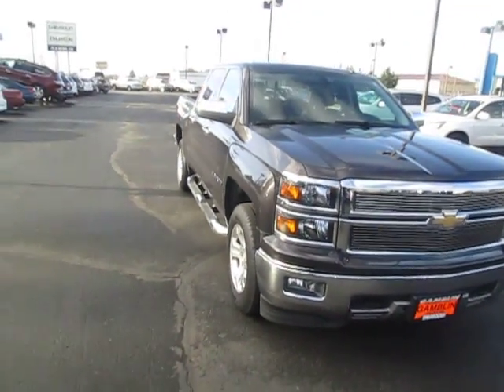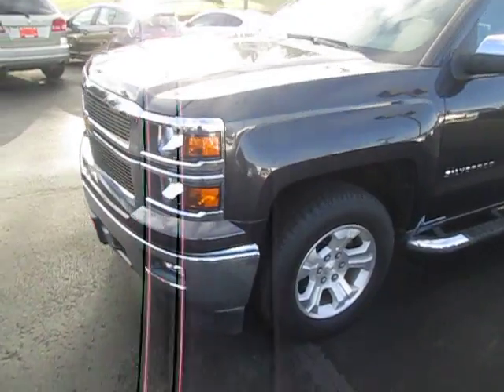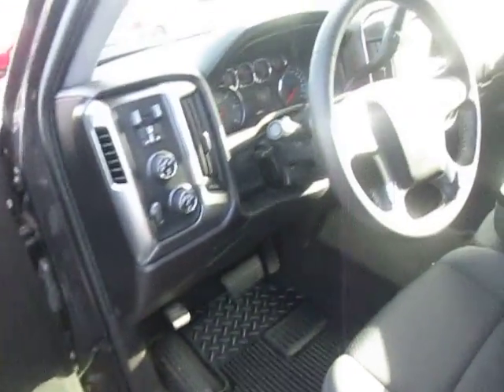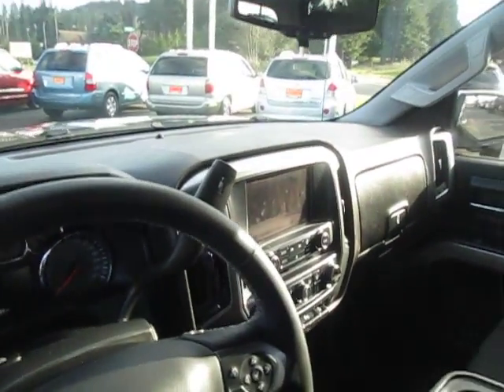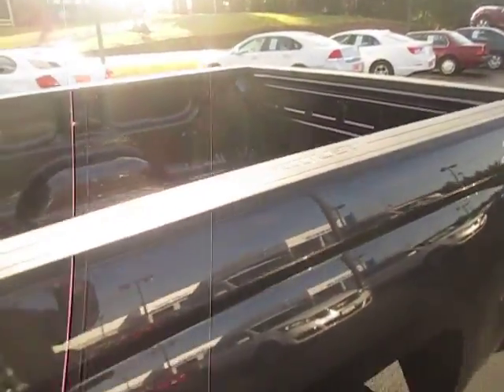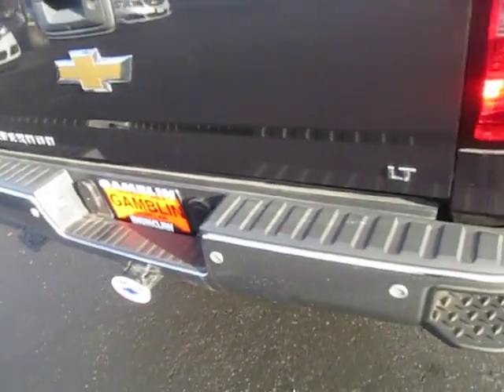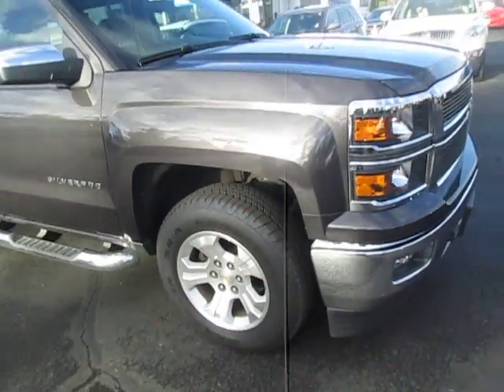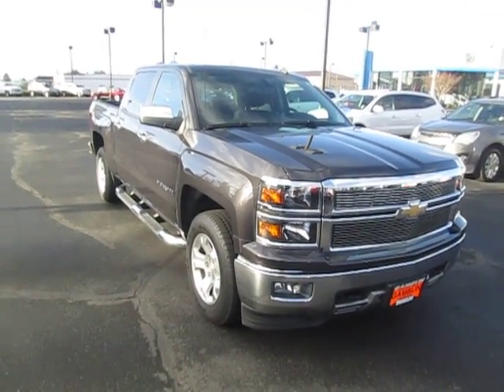SOLD - 2014 Chevrolet Silverado 1500 Crew Cab Short Bed LT 4WD - Kent Buckley, WA 16352A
1 OWNER. Local trade in. Sold new at Gamblin Motors. This 2014 Chevrolet Silverado 1500 Crew Cab Short Bed LT 4WD comes equipped with a 5.3L V8, Z71 OFF ROAD PACKAGE, FIXED RUNNING BOARDS, HEAVY DUTY TOWING CAMPER PACKAGE, BED LINER, SIRIUS XM SATELLITE RADIO, CHEVY MYLINK AUDIO SYSTEM W 8 INCH DIAGONAL COLOR TOUCH SCREEN, 18 INCH BRIGHT MACHINED ALUMINUM, CHROME SURROUND GRILLE and ENHANCED AUDIO SPEAKERS. This Tungsten Metallic Silverado comes with REMOTE VEHICLE START, LEATHER wrapped steering wheel w audio controls, pick up box, hill descent control, tilt steering column and driver information center. Drive safely with dual stage frontal, side impact, driver, front passenger, head curtain and side impact airbags. Drive with peace of mind OnStar on mind. Carefully keep an eye out with rear park assist and rear vision camera. This Chevy Silverado is fitted 5.3L V8 which is matched up with a 6 speed automatic transmission which produces 355 horsepower, while also being paired up with a 3.42 rear axle ratio. Other options include dual zone climate control, cruise control, front recover hooks, remote keyless entry, power heated outside mirrors and homelink. Art Gamblin Motors takes trade- ins, paid for or not, and we will pay TOP DOLLAR for your trade-in. Save hundreds with LOWER SALES TAX! Our sales tax is almost 1% lower than most King County car dealers and over 1/2% lower than most Pierce County dealers. Our average new vehicle owner, without a trade-in, saves over $350 in sales tax verses Puyallup, Auburn, Renton and Seattle. Options, pricing and availability subject to change. Every effort is made to make sure the vehicle model and options are correctly described, but errors can occur. Customers are responsible to verify vehicle content and description before they buy. Dealership is not responsible for errors in description or content. Art Gamblin Motors has been a trusted family owned and operated dealership in Enumclaw, WA for 45 years. Google us and check out our reviews to see why you should do business with Gamblin Motors. All vehicles are one of each. Sale Price does not include sales tax, license and a negotiable $150 Documentary Service Fee may be added to the sale price or capitalized cost. HABLA ESPANOL!